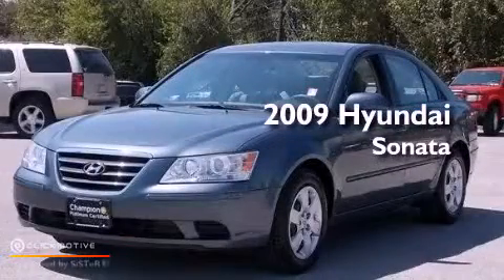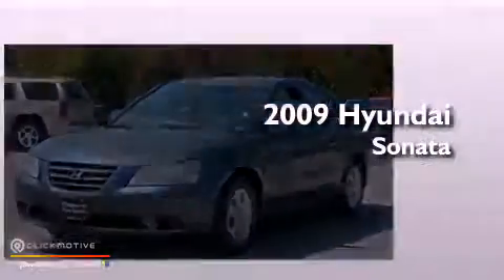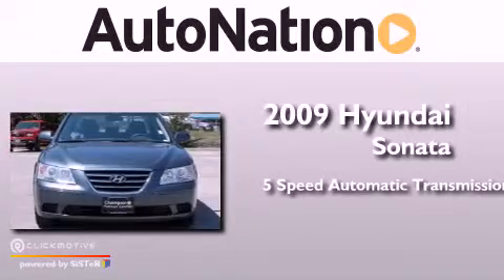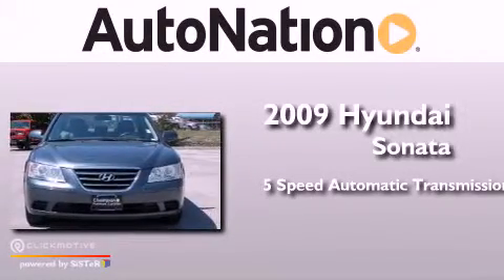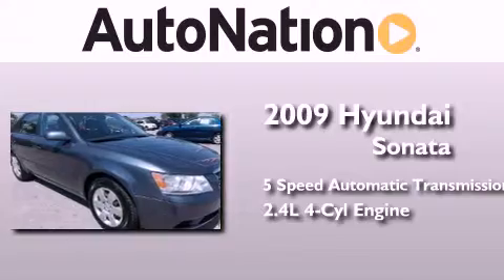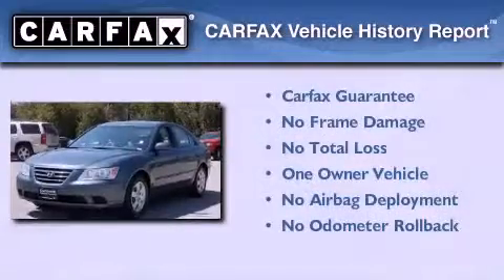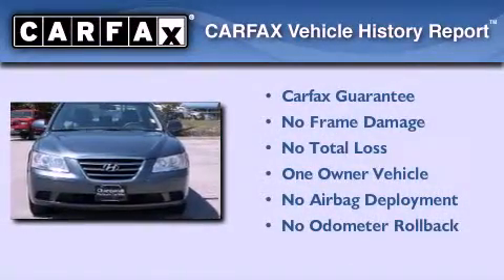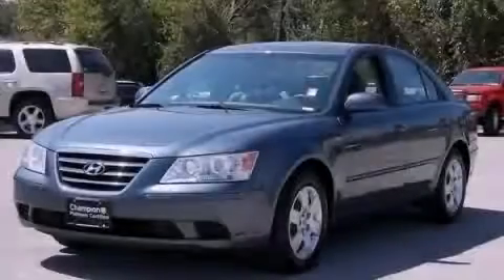2009 Hyundai Sonata Austin TX 78759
Year : 2009
 Make : Hyundai
 Model : Sonata
 Engine : Gas I4 2.4L/144
 Trans . : Automatic

 Miles : 60,329